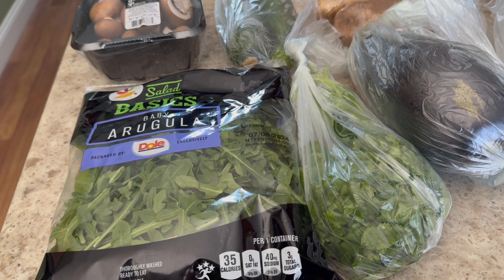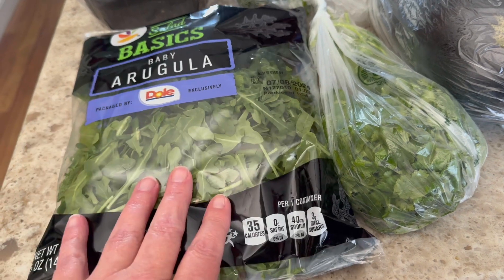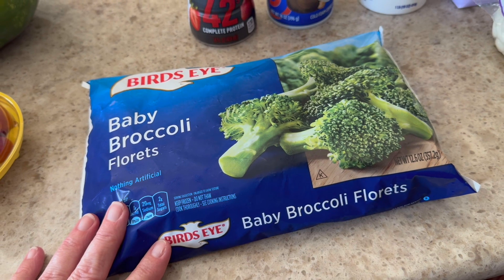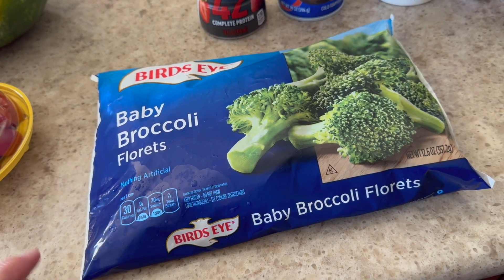HEALTHY GROCERY HAUL|NEW ITEMS! calories/protein/calories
In today's video I have another healthy grocery haul for you.  Today I'm sharing some new items as well as giving you the macros on most items.  Enjoy!